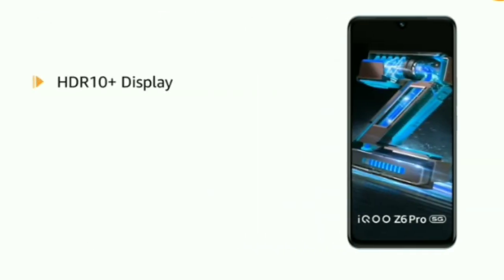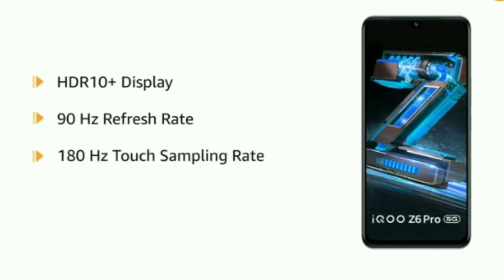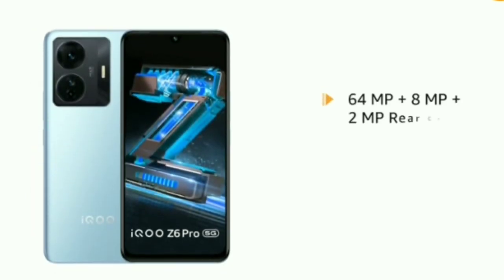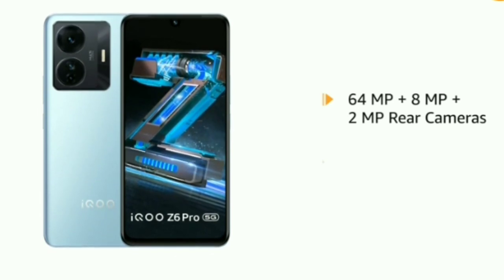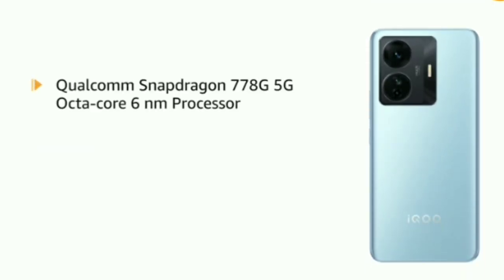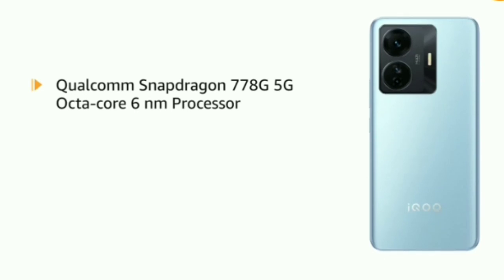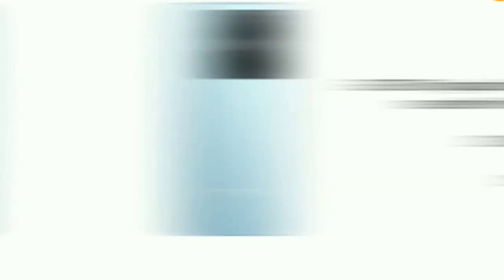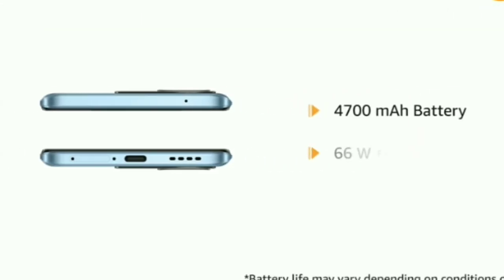Is iQOO Z6 worth buying | iQOO Z6 Pro 5G Unboxing English || iQOO Z6 Pro 5G Review Hindi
iQOO Z6 Pro 5G Unboxing English || Unboxing || iQOO Z6 Pro 5G Review Hindi

Is iQOO Z6 worth buying?

Is iQOO Z6 good for gaming?

Which country company is iQOO?

Is iQOO a good company?

Is iQOO good for long term?

What does iQOO mean?

Details

Cell Phone, Charger, Type-C USB Cable, Warranty Card, Quick Start Guide, SIM Eject Tool, Phone Protective CaseCell Phone, Charger, Type-C USB Cable, Warranty Card, Quick Start Guide, SIM Eject Tool, Phone Protective Case
BrandIQOO
Wireless CarrierUnlocked for All Carriers
Other camera featuresRear Camera: 64MP + 8MP + 2MP | Front Camera: 16MP
Memory Storage Capacity128 GB
Cellular Technology5G
Model NameIQOO Z6 Pro 5G
ColourLegion Sky
Connectivity technologiesUSB Type-C, Wi-Fi 6, Bluetooth 5.2
SIM card slot countDual SIM

iqoozó technical guruji

iqooz6 live

iqooz6 pubg test